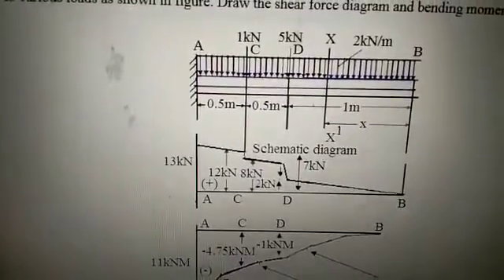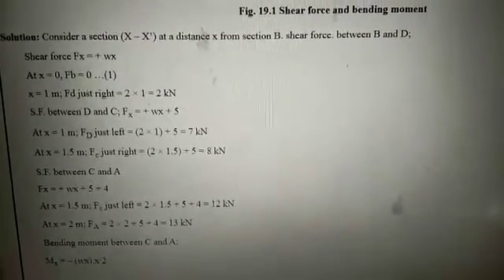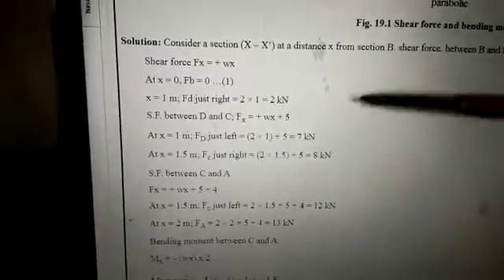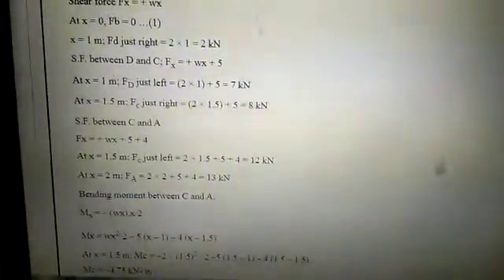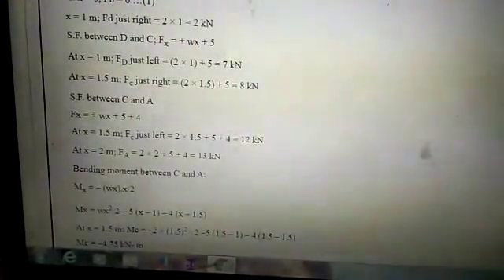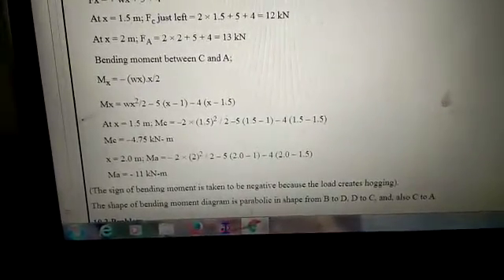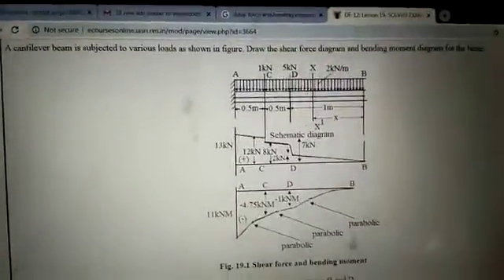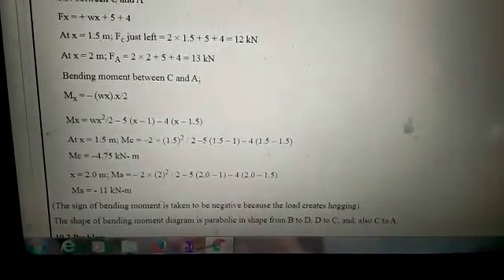Strength of Material Part-5 By Mrs. Priyanka Gupta